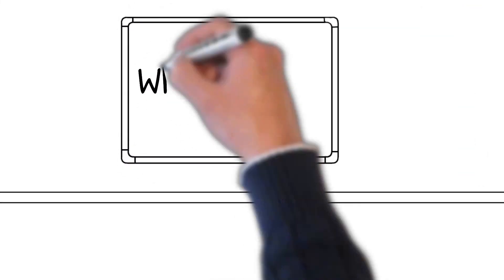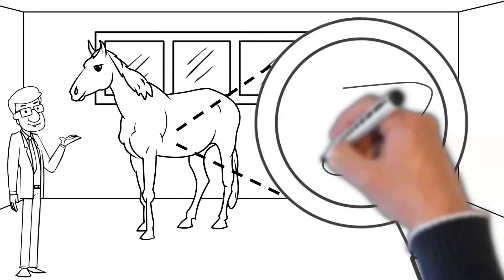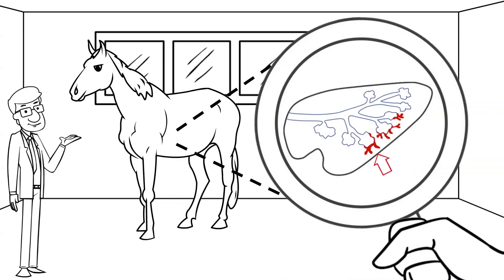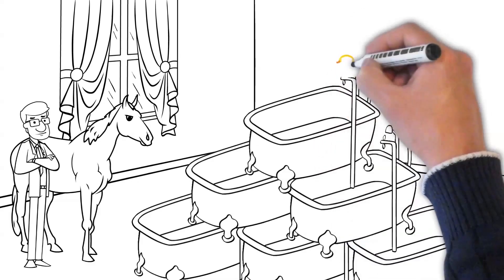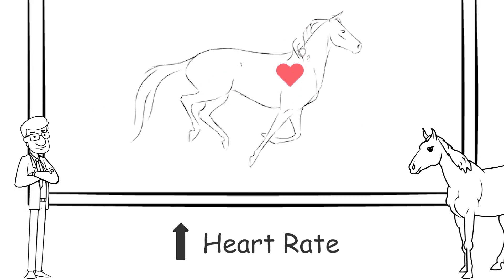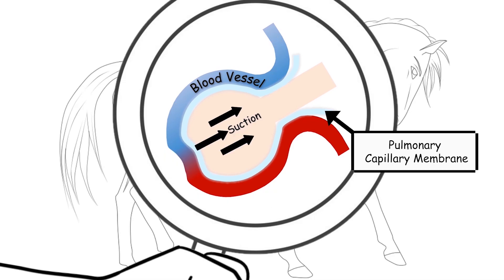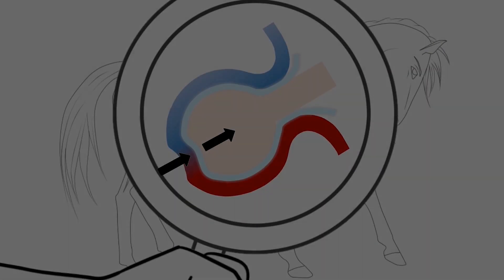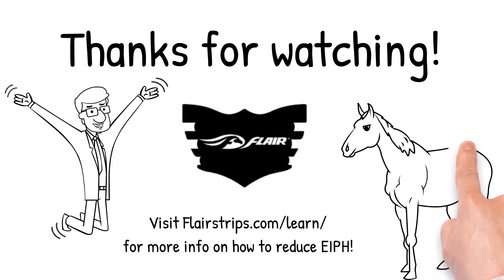What is EIPH?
Animated whiteboard explanation of Exercise Induced Pulmonary Hemorrhaging (EIPH) in horses.